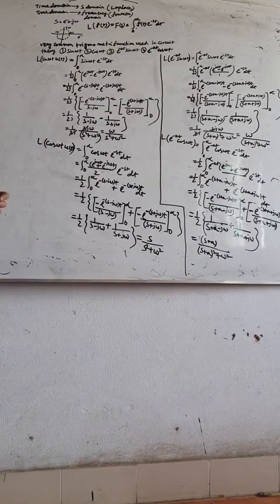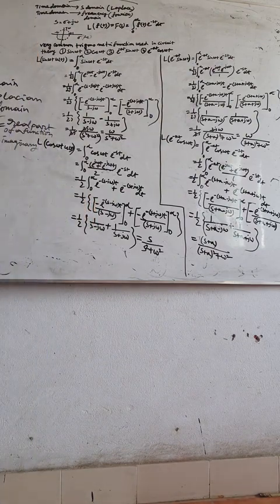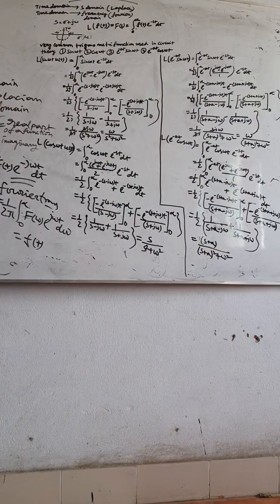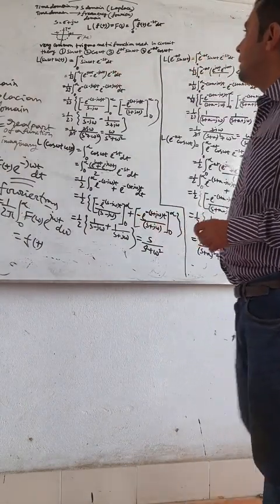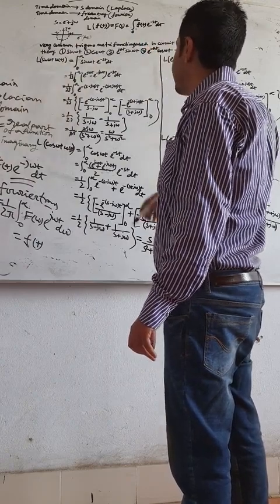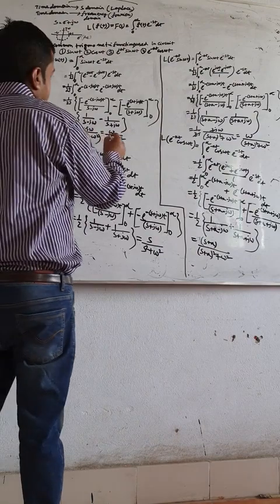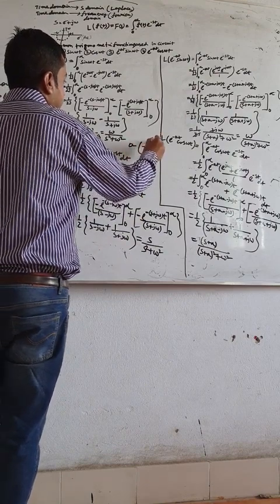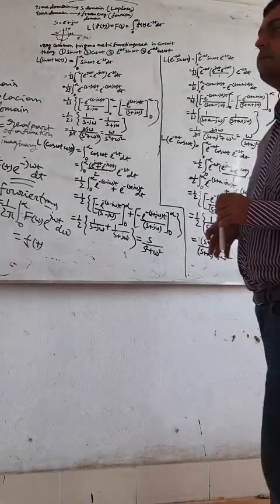simple laplace transformation